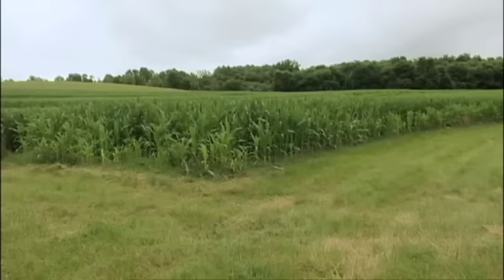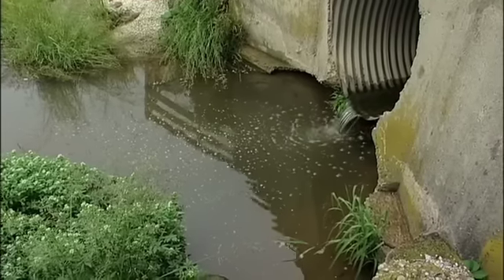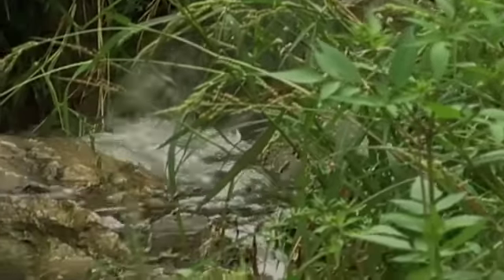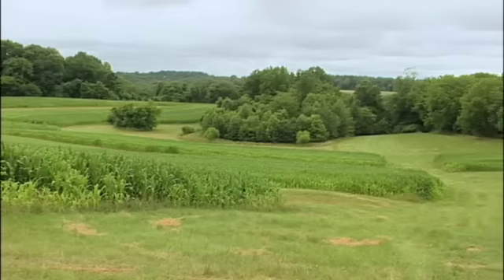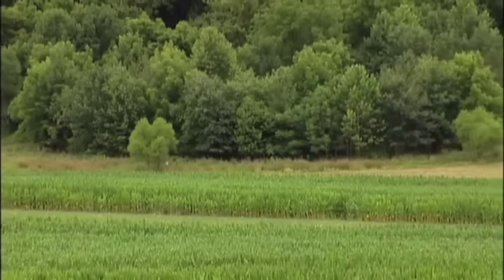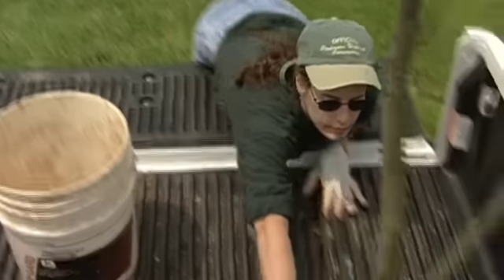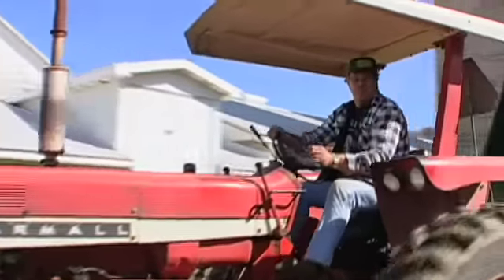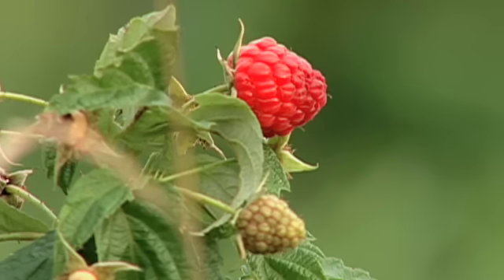Streamside Forest Buffers Preserving Water Quality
Studies by internationally acclaimed Stroud Water Research Center have shown that healthy forests bordering streams not only prevent numerous pollutants from reaching the water, but also multiply the stream's natural ability to cleanse itself of pollutants that do make their way into the water.  On a small farm that is typical of many in the Chesapeake Bay watershed, best management practices including contour farming, terraces, and grass waterways work in tandem with a swale and forested buffer to protect the stream--and therefore, the Chesapeake Bay.

"The science is now clear," says Bernard Sweeney, PhD, Director of the Stroud Water Research Center, "that widespread implementation of streamside forest buffers is one of the simplest, most cost effective approaches to eliminating many of the problems of the Chesapeake Bay..."